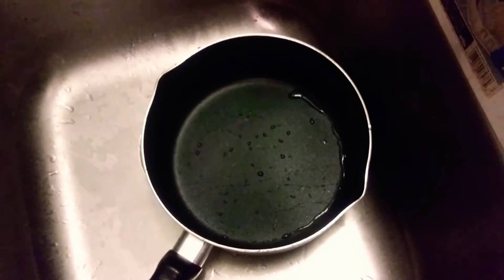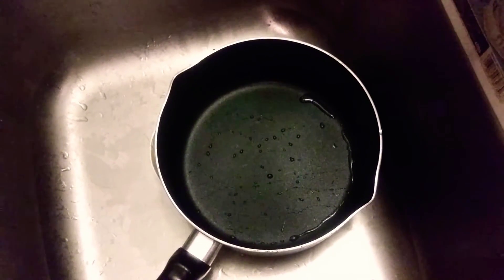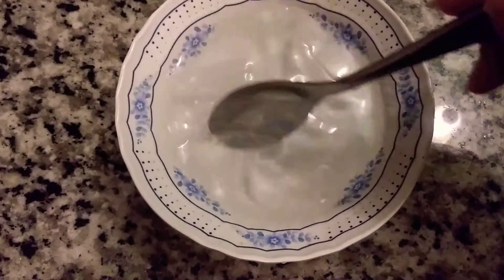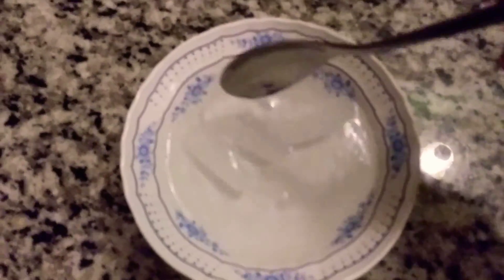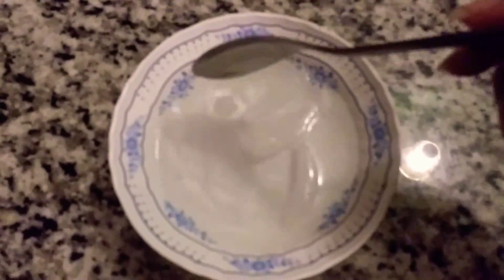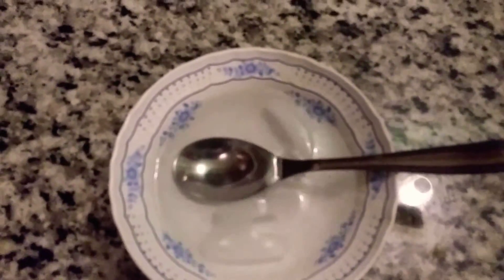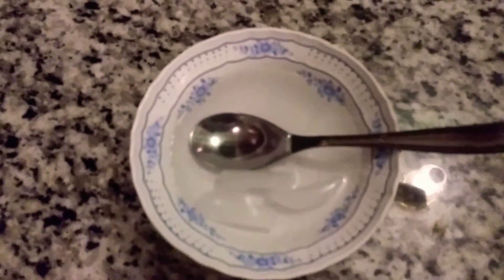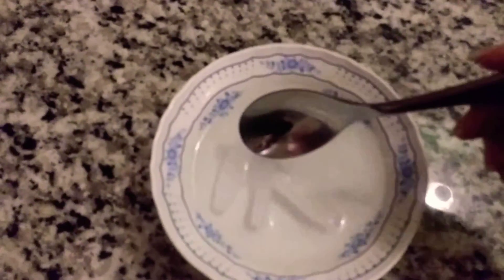Quarantine Quick weight loss soup. Great for Intermittent Fasting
A simple effective soup for weight loss!